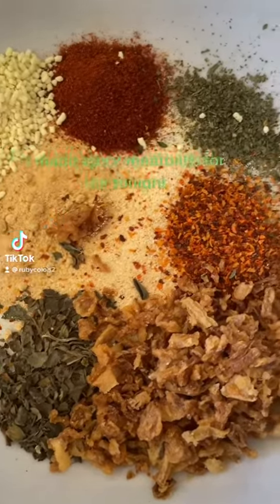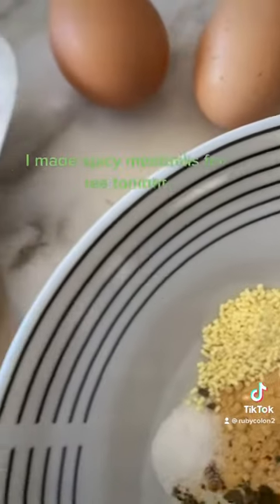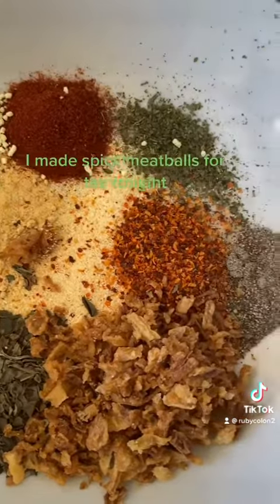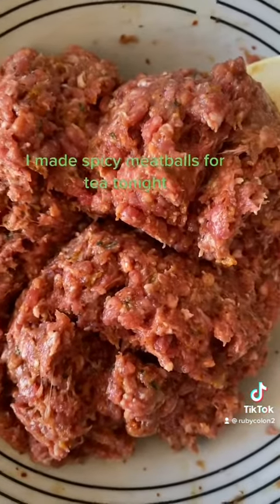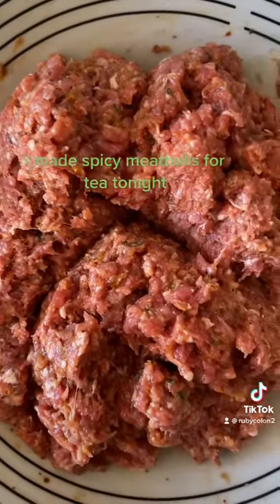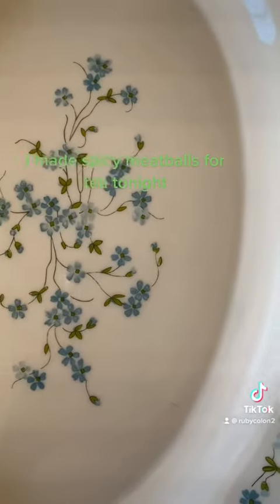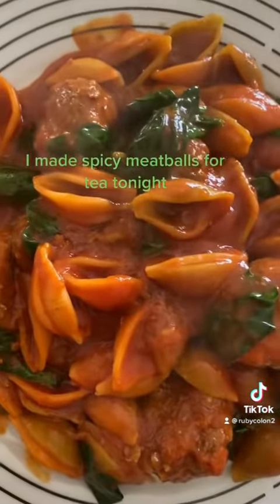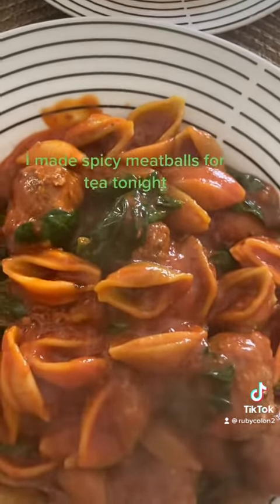Very nice guys